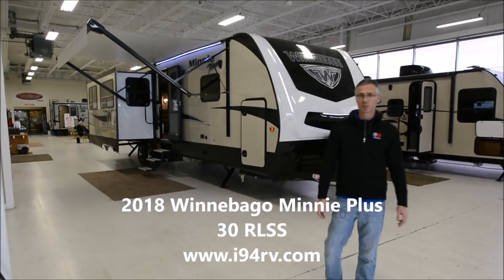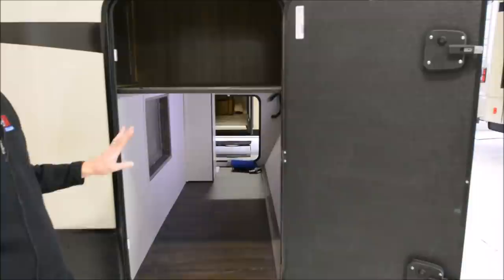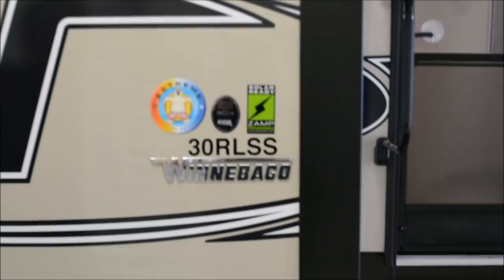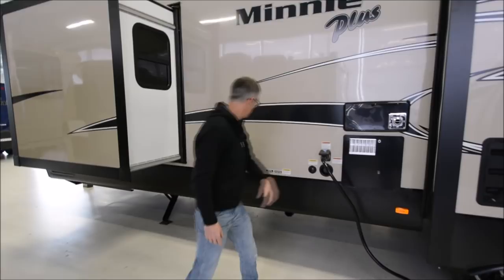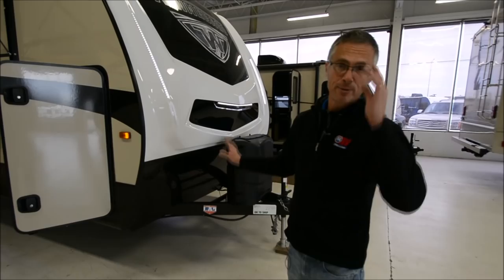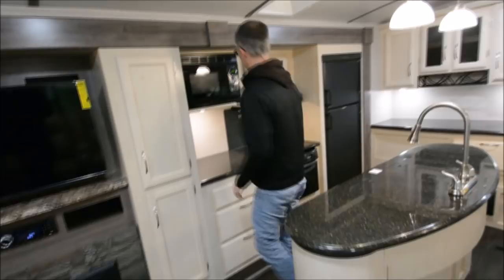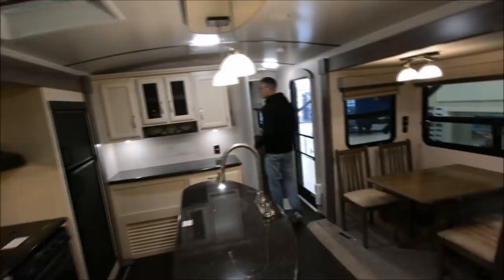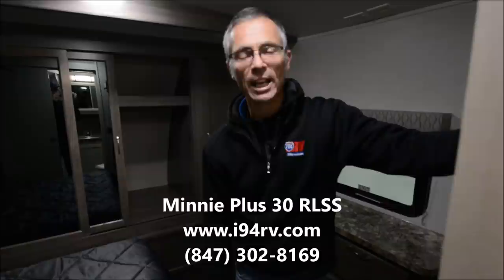i94rv com 2018 Winnebago Minnie Plus 30 RLSS three slide travel trailer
Here we have a brand new 2018 Winnebago Minnie Plus 30 RLSS, stock # 022765.